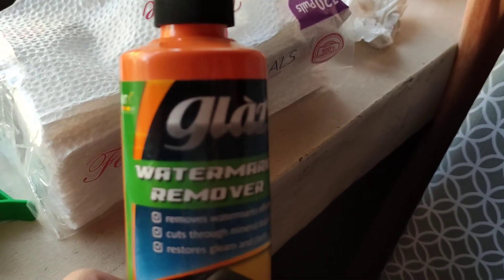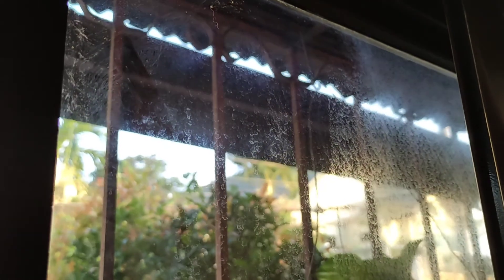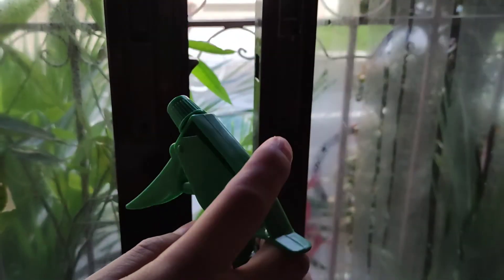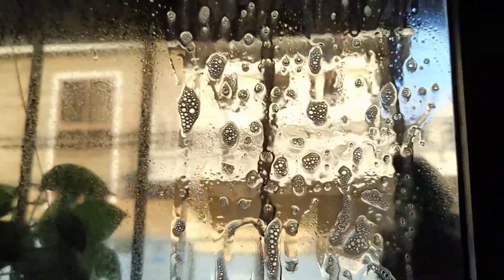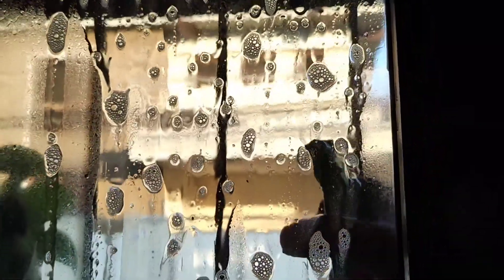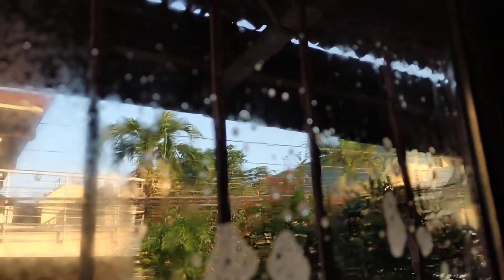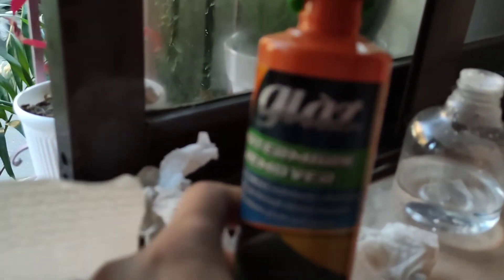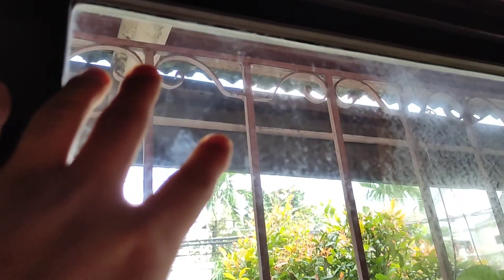Glaz windshield or glass stain remover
easy to use and safe
Glaz windshield marks, dirt, remover
also affordable, you can use it on car windshield